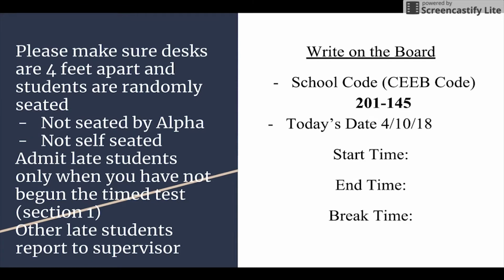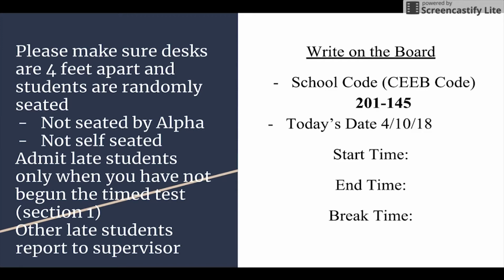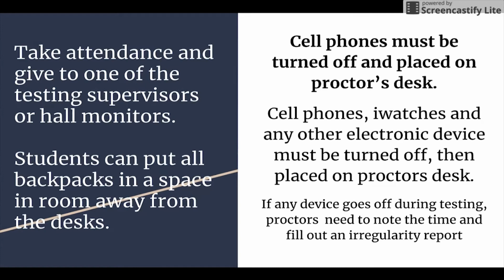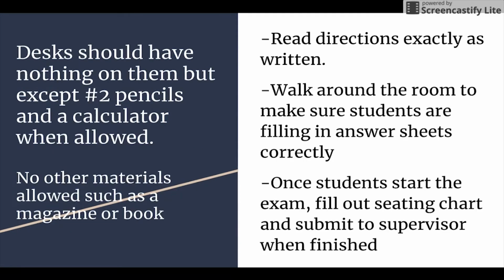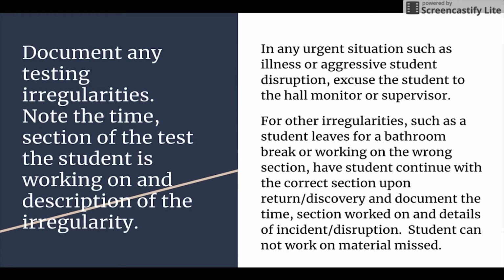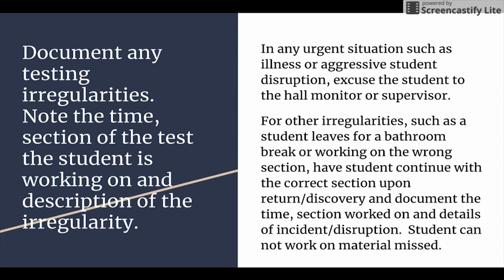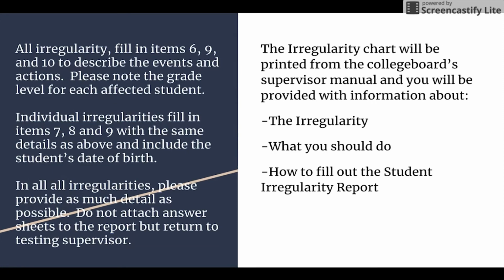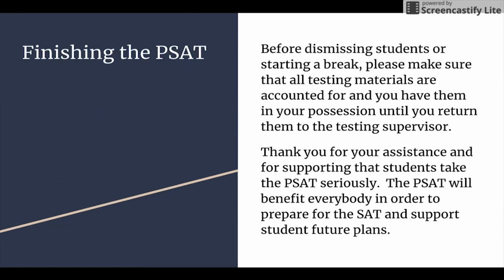PSAT Proctor Training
Please review this video if you are a psat proctor even if you have been a proctor before.  Thank you for your participation!